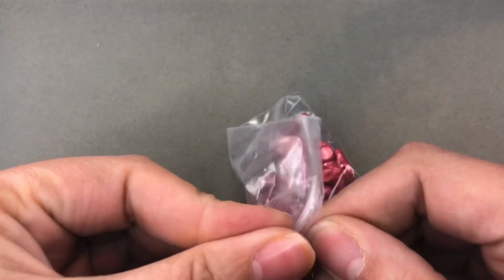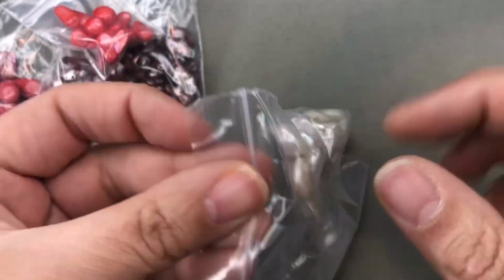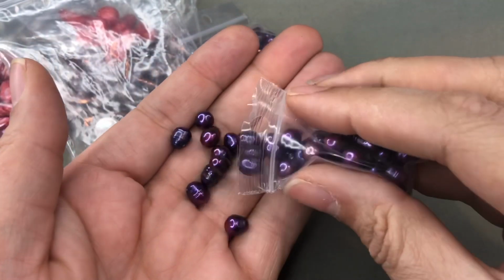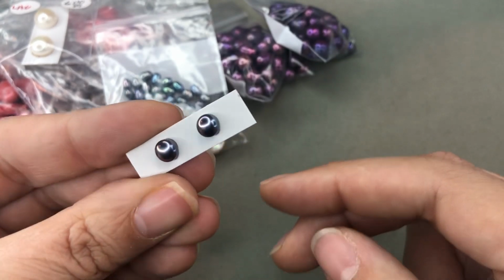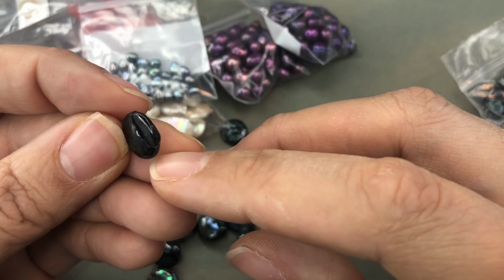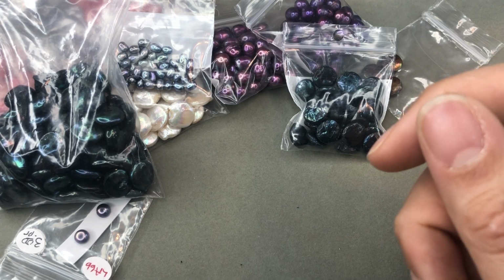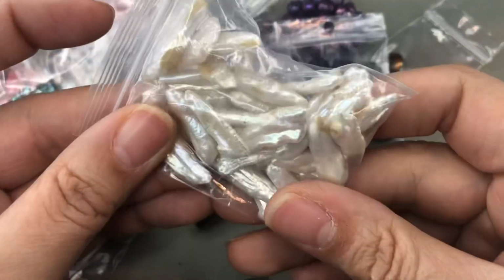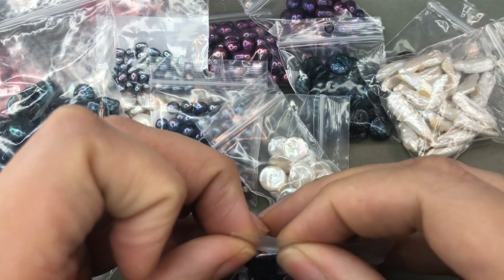Freshwater Pearl Haul Unboxing!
A bead haul featuring many different styles of freshwater pearls!  I am in LOVE with these beads and I can't wait to show you what I make with them!

What was your favorite?